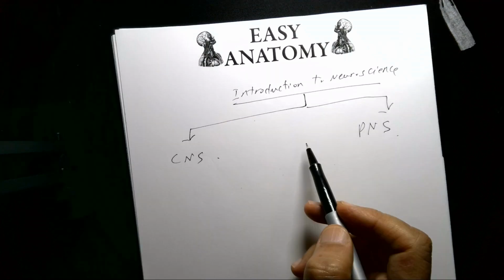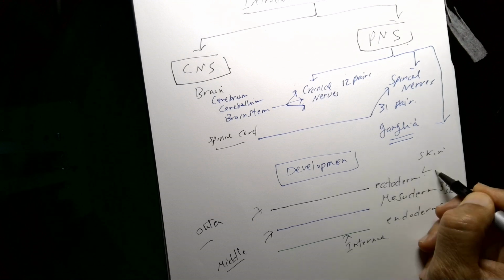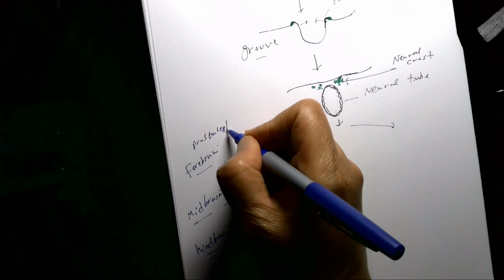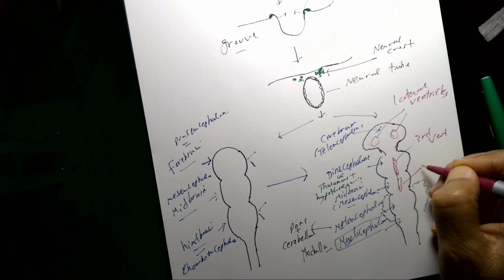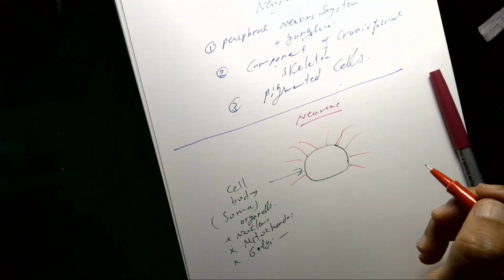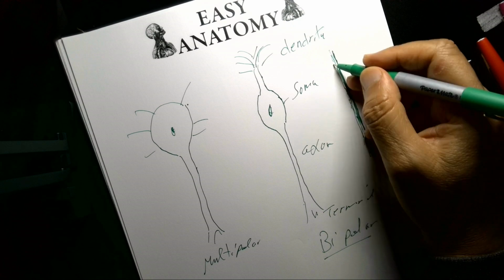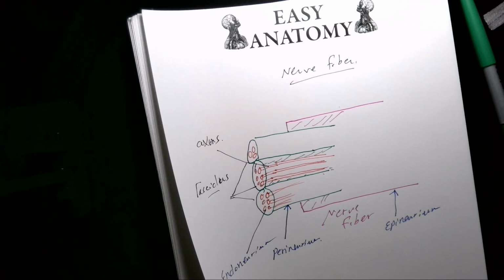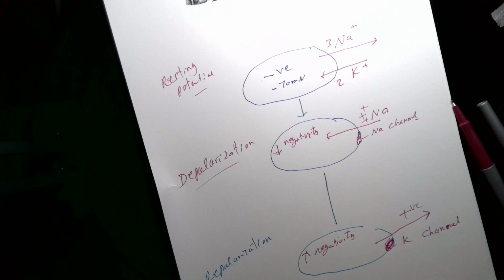Introduction to Nervous System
This video briefly introduces the development and general organization of nervous system.
- component of Central  Nervous (CNS) versus Peripheral Nervous System'(PNS)
- Development of Nervous System (Neural plate, neural groove, neural crest and neural tube)
- Neural tube differentiate to 3 vesicles from cranial to caudal are prosencephalon, mesencephalon and rhombencephalon. The prosencephalon then divides to telencephalon (cerebrum and lateral ventricle is its cavity), and Diencephalon (thalmus and hypothalamus and 3rd ventricle is their cavity), and Rhombencephalon divides to metencephalon (pons and cerebellum) and myelencphalon (medulla). Cerbral aqueduct is the cavity of mesencephalon (midbrain) and fourth ventricle is the cavity of rhombencephalon.

- Neuron (Soma, Dendrites, axon and axon terminal): The neuron can be classified according to the structure/shape to: Multipolar (one axon and multiple dendrites, unipolar (axon, no dendrites), bipolar (2 axons, one connected to dendrites and other to axon terminal), Pseudounipolar (2 processes or axons one peripheral towards the periphery and one central towards the CNS and both connected to a ganglion or soma with stem)
- Neurons functionally can be: 1) Sensory carrying sensory information to CNS (Afferent), 2) Motor carrying motor instruction to muscles (Efferent), 3) internueron connecting neurons together in CNS, may connect sensory to motor neurons for neuronal integration.
- Glial cell: they are supporting cells play role in blood retinal barrier (astrocytes in CNS but Satellite cells in PNS), immune function (microglial similar to macrophages), myelination of CNS (oligodendrocytes), myelination of PNS (Schwan cells) and finally Ependymal cells (CSF formation),